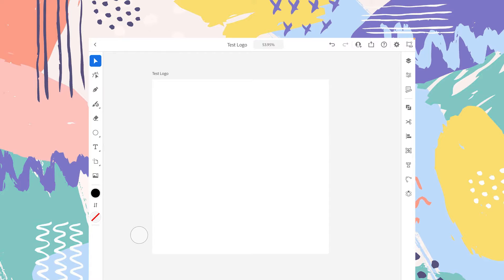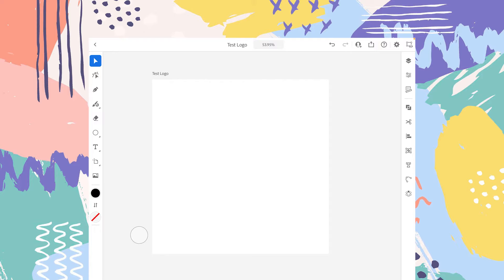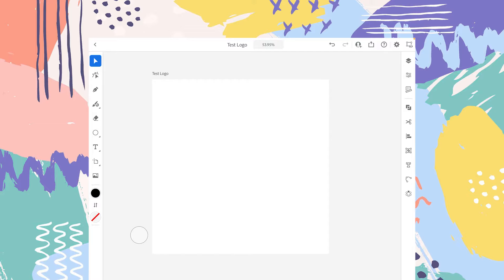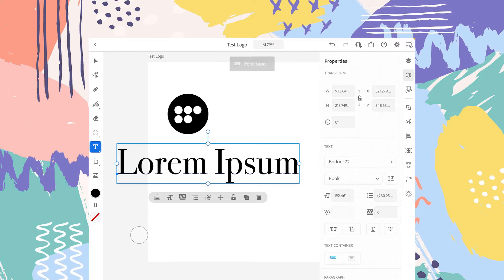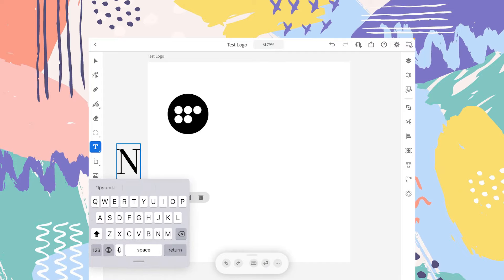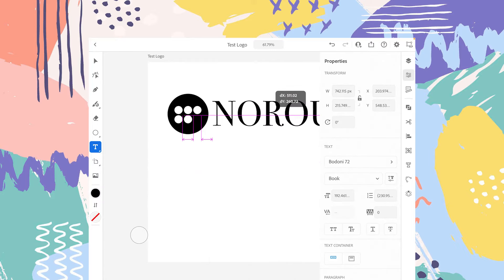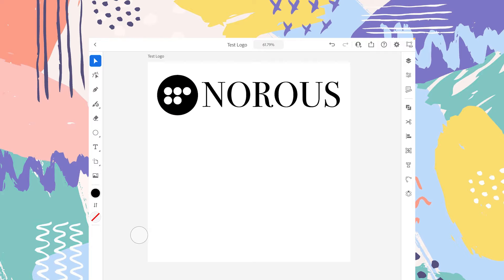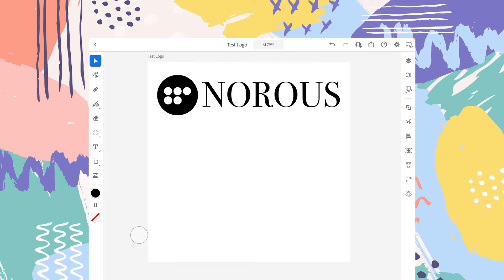ADOBE ILLUSTRATOR FOR IPAD - VIDEO 24 - HOW TO MAKE A LOGO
Hi,
This is twenty-fourth video of the tutorial series on Adobe Illustrator for iPad.
This video is about the available app settings.